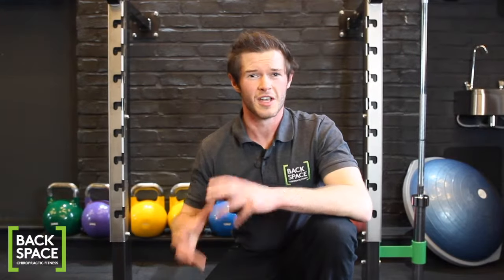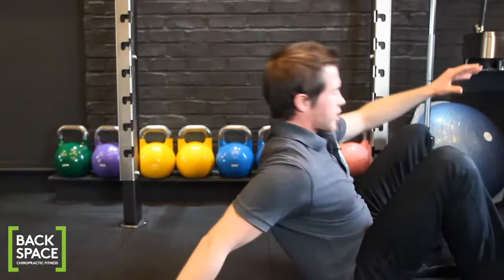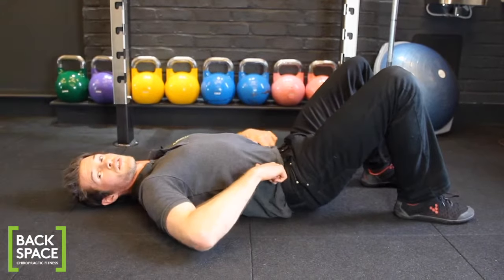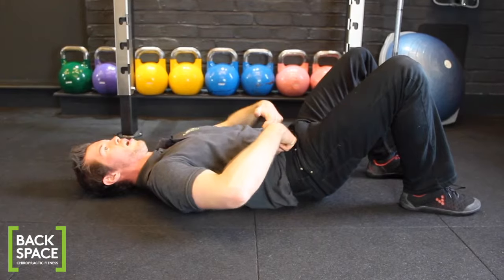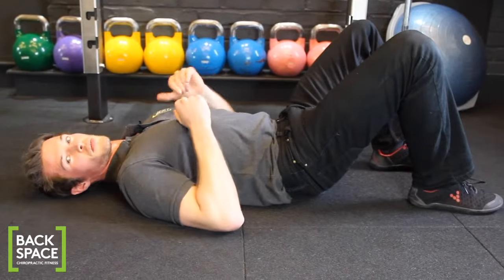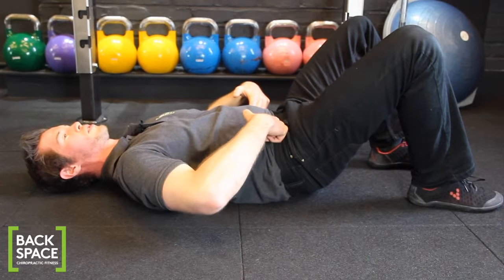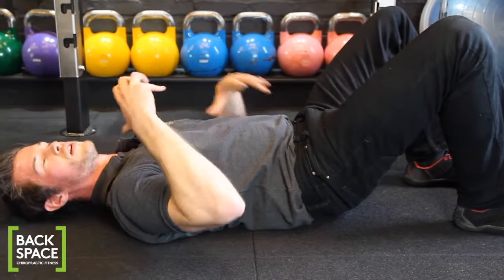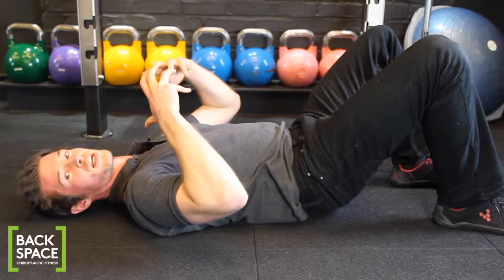How to do a Core Brace for Spinal Stability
Chiropractor Dr Mark Mullan demonstrates how bracing your core can help to stabilise your spine, and act as a safe foundation upon which to build all other exercises.